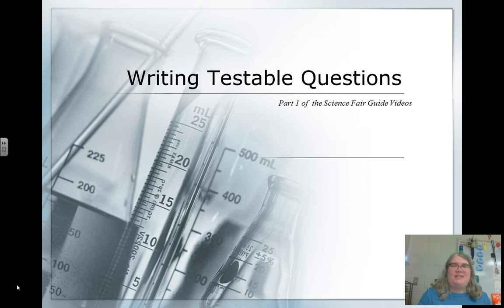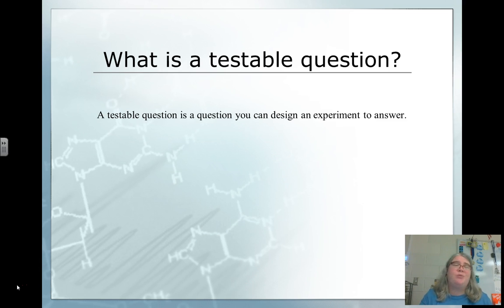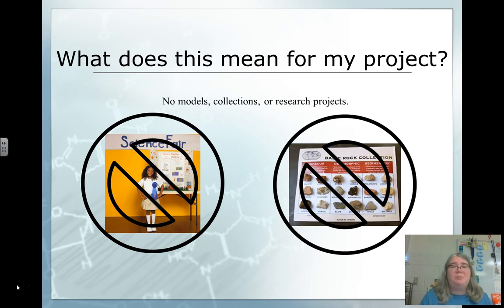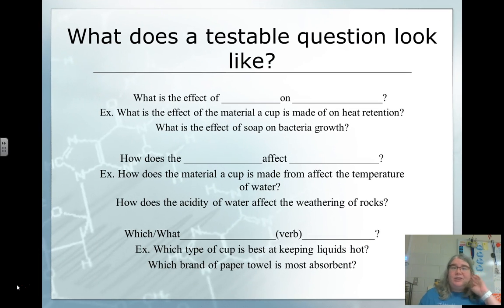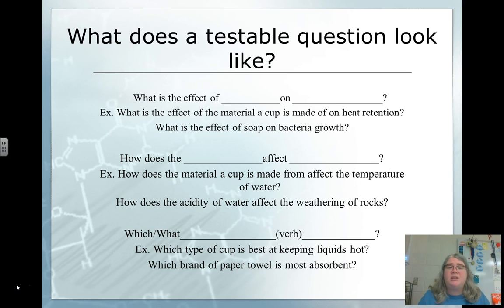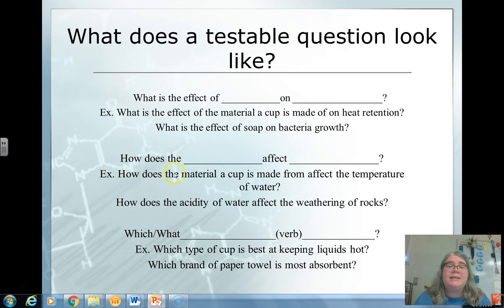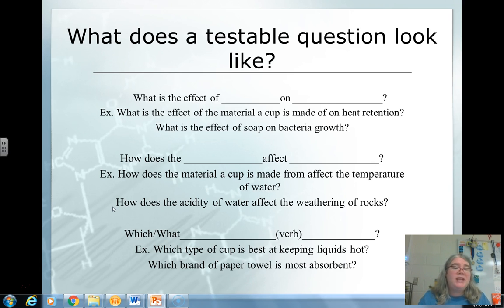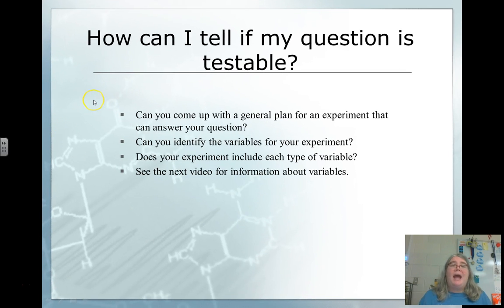Writing Testable Questions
This video will help you complete the first step of your Science Fair Project, writing a testable question.